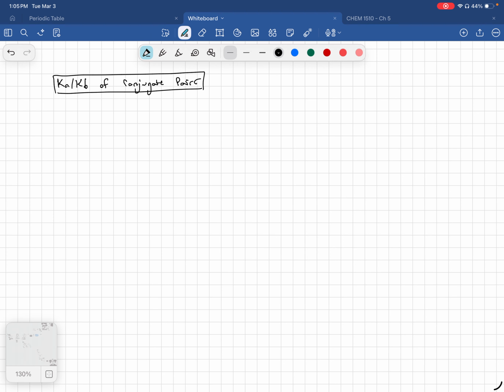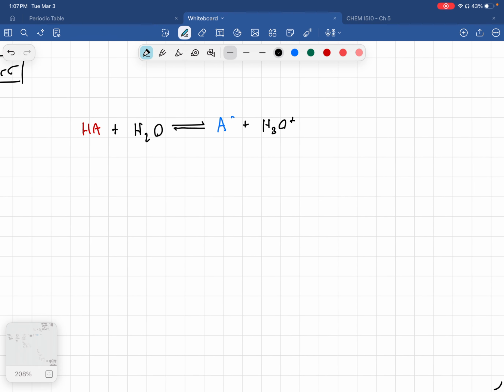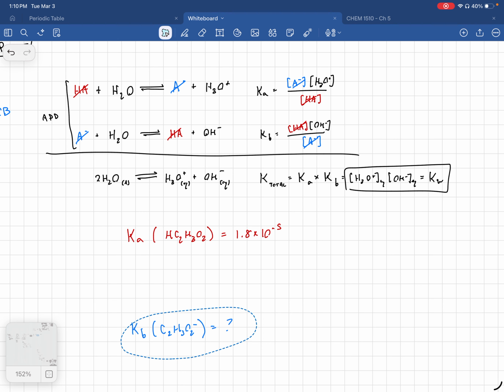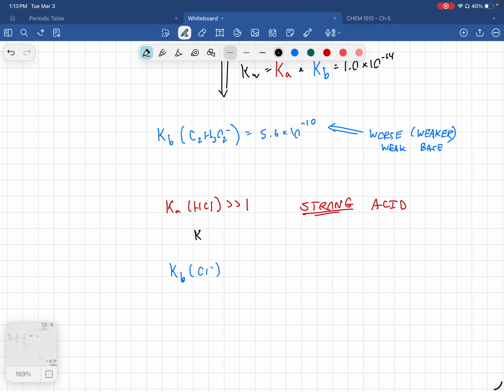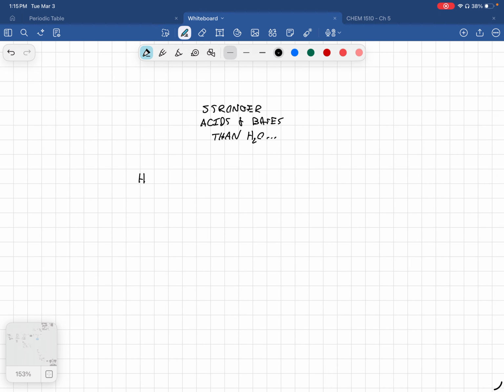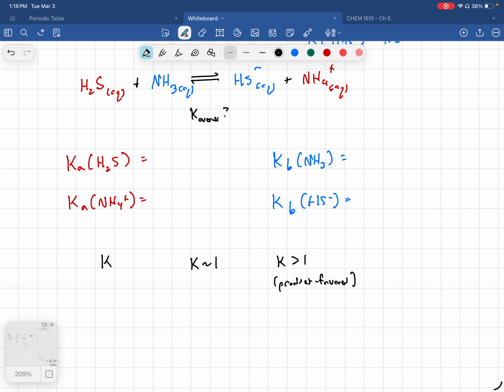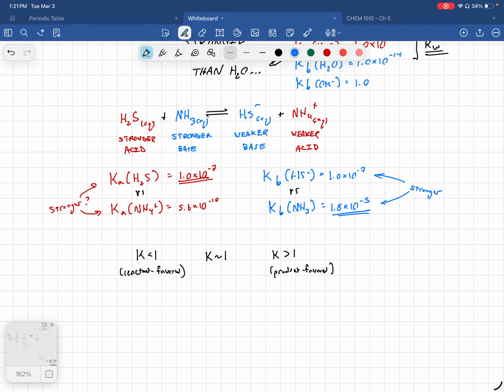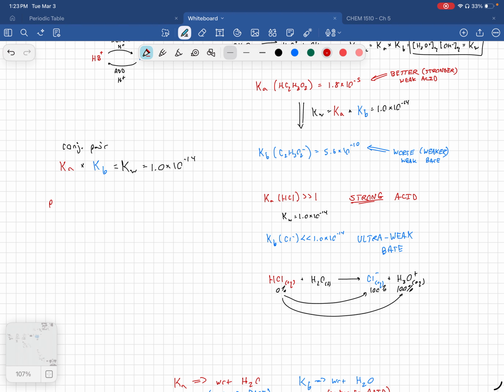Ch 18 PART 6 - Ka, Kb, Conjugate Pairs, and Net Direction